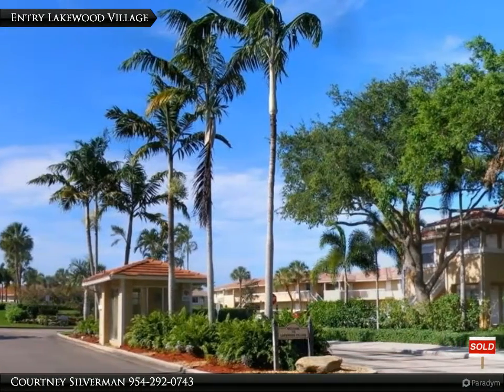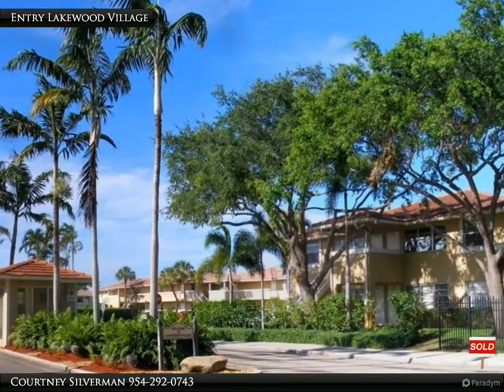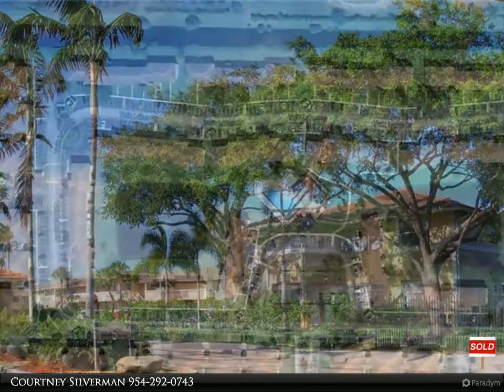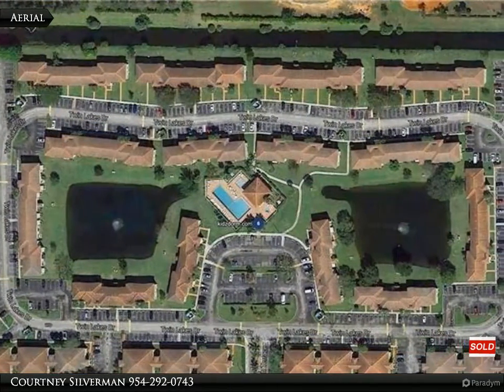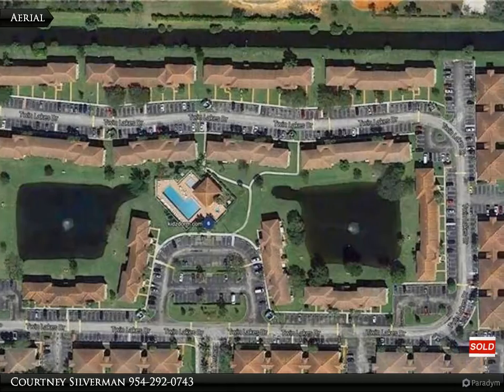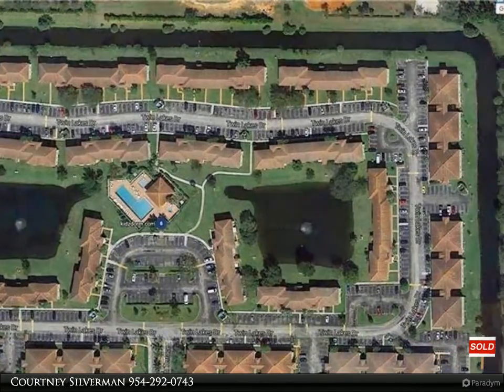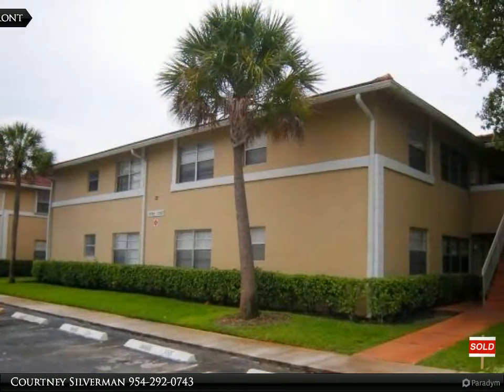Lakewood Village, Coral Springs 2/2 SOLD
9957 Twin Lakes Dr
$130,000, 2 bed, 2.00 bath, 768 SF, MLS# H10674336

Waterfront Beautiful 2/2 apartment New Ikea white cabinets, and new appliances, washer/dryer in the unit, new tankless water heater, accordion shutters, tile floors Great location in the heart of Coral Springs. 2 minutes away from Coral Square Mall, restaurants, and public transportation. Great school district. Pets allowed less than 25 lbs. You can lease right away $1300/mo average rent. Community pool and spa. Terms are conventional 20% down payment or cash.

Courtney Silverman is with The Keyes Company serving South Florida. Our specialty is home buyers who are relocating to our beautiful city, and sellers looking to sell their home, using the power of video.

Courtney Silverman Florida license #3074430
The Keyes Company, Serving all of Florida with over 50 offices